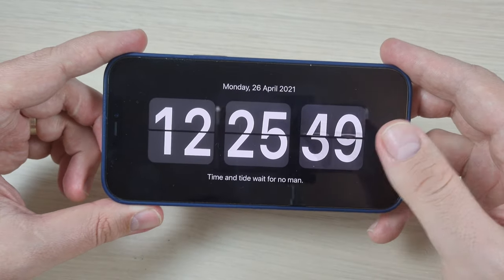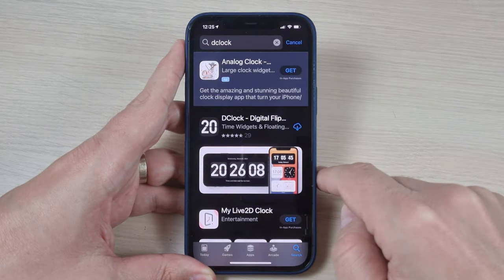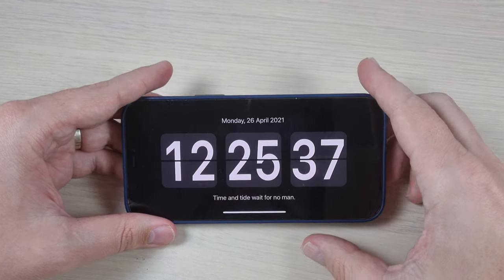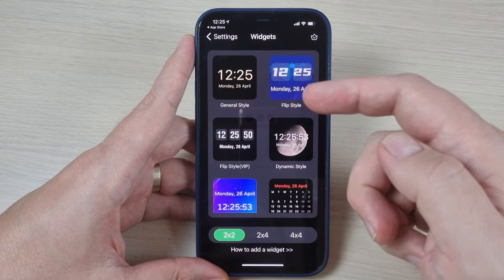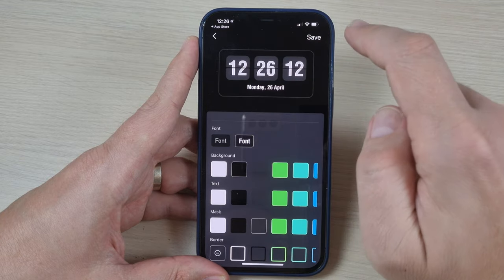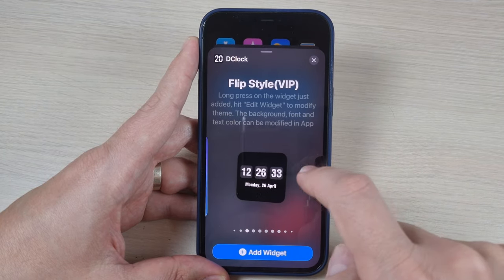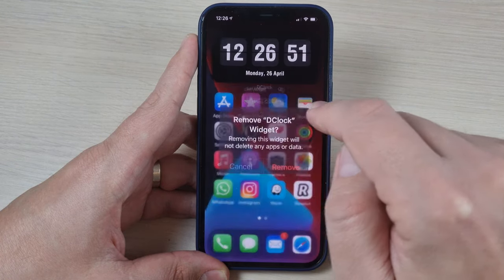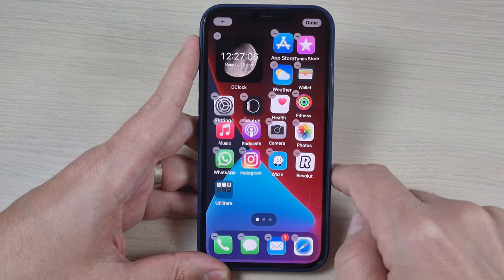How to Add a Big Clock on iPhone Screen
In this video tutorial I'll show you how to add a big clock on iPhone screen. For this I used the DClock app from App Store.